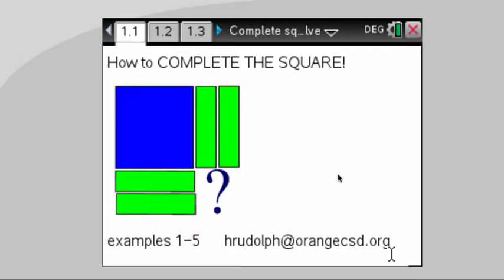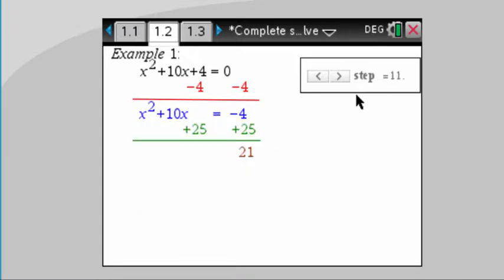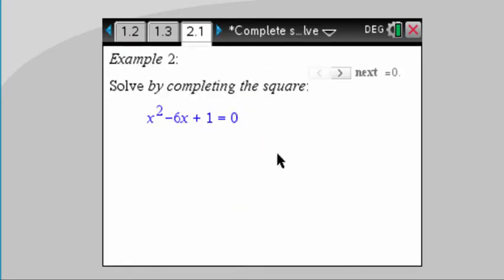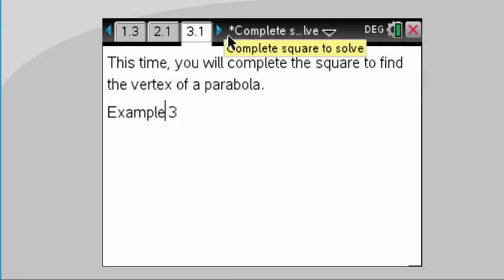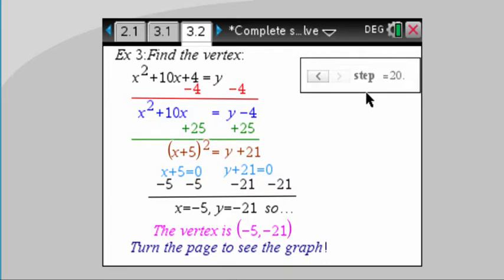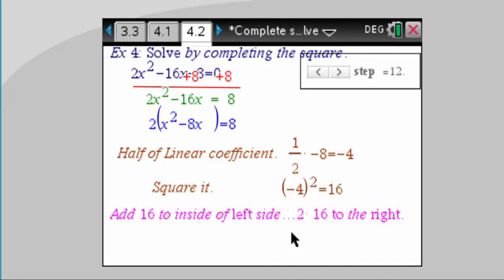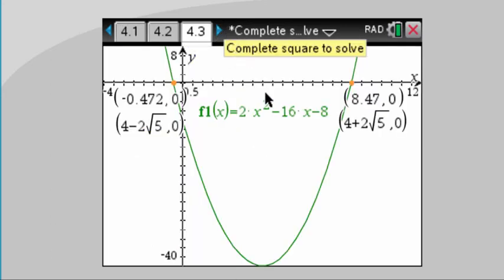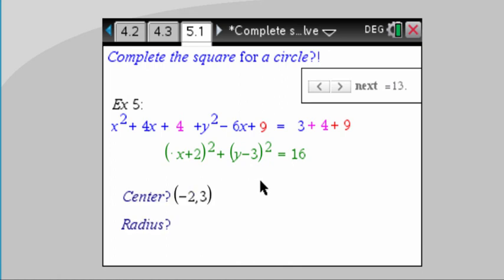Complete the square variety